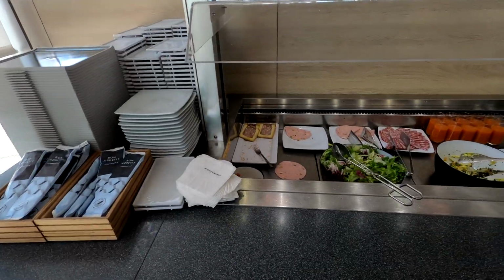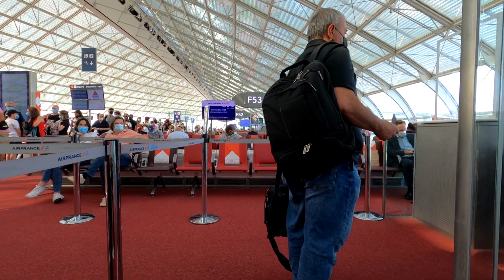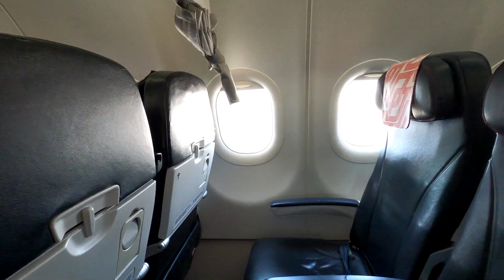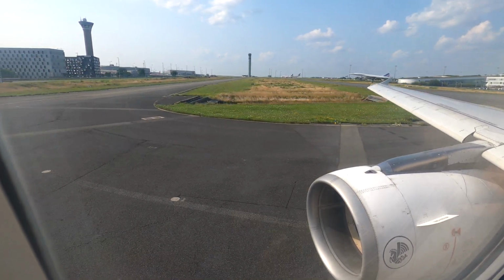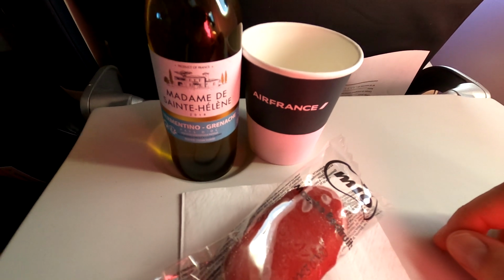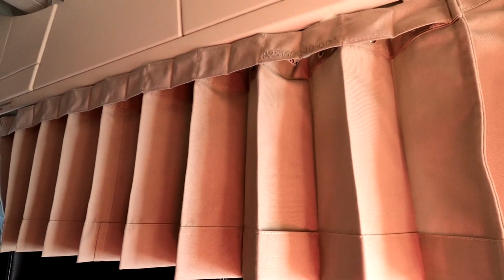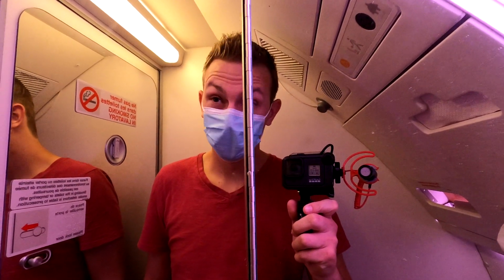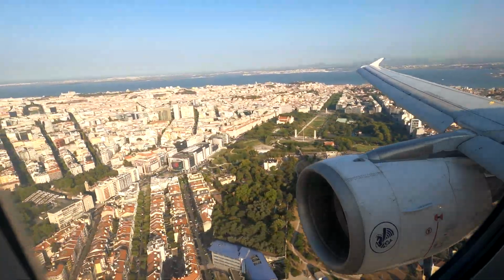Air France Review on the A320 from Paris to Lisbon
00:00 Intro
00:47 Lounge
01:53 Boarding
02:43 Seat
03:37 Concorde
04:46 Food
06:50 Bathroom
07:48 Landing
08:40 Final thoughts